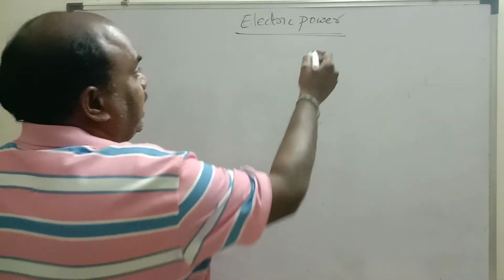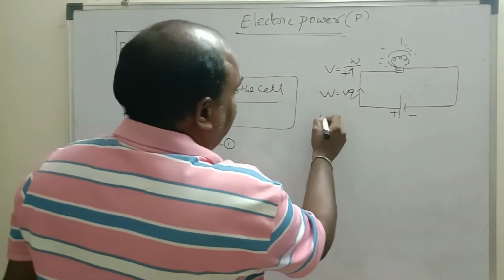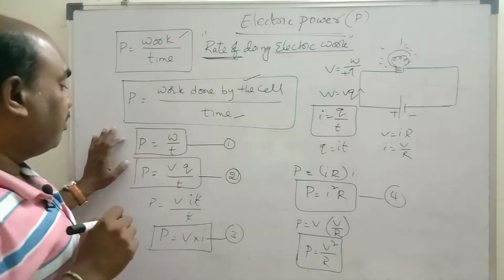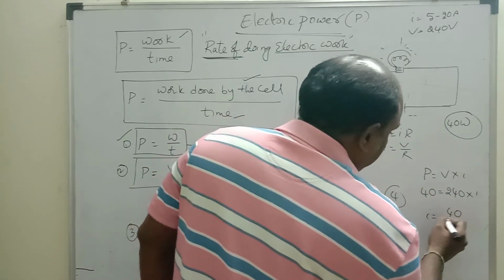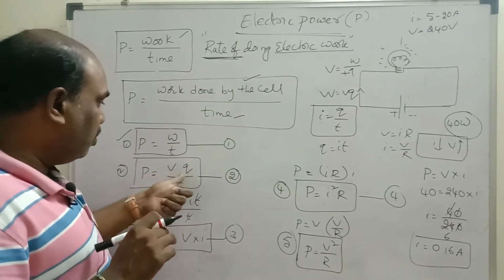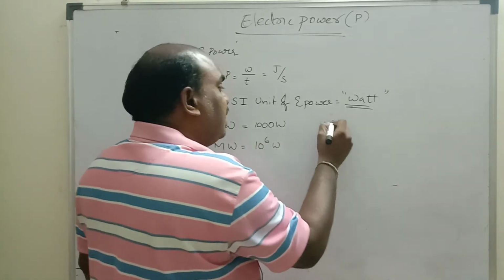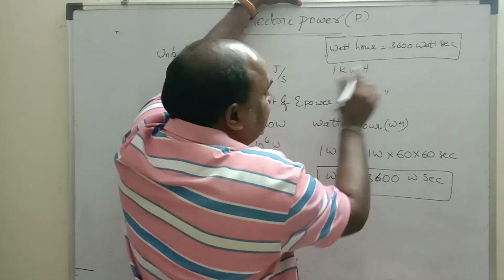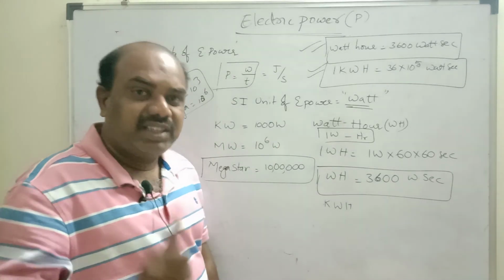Class-X (Electric Current-6) (Electric Power)